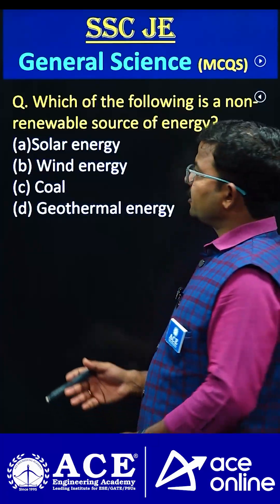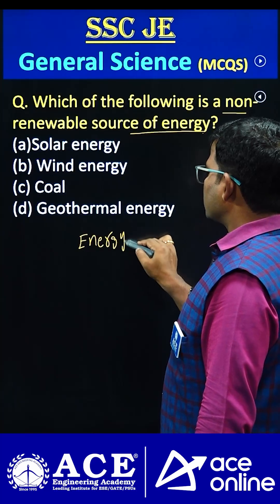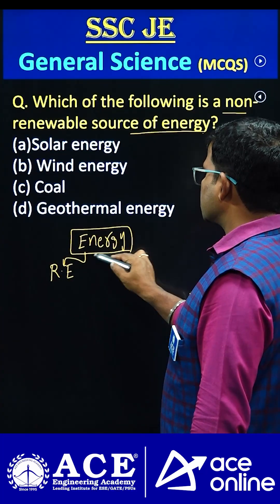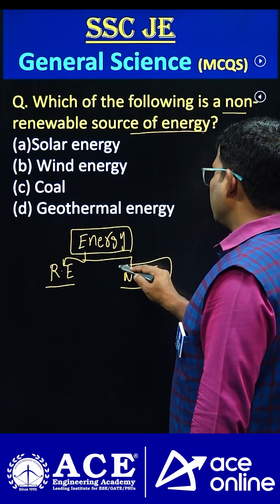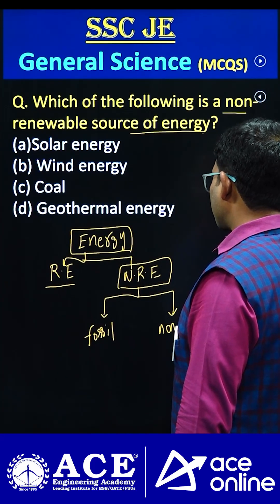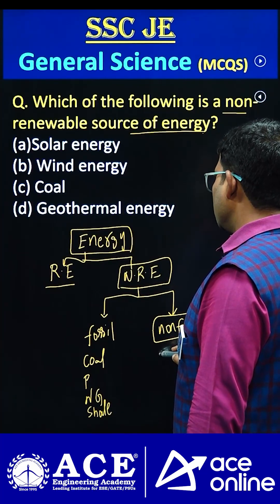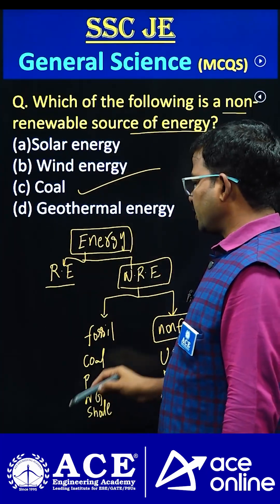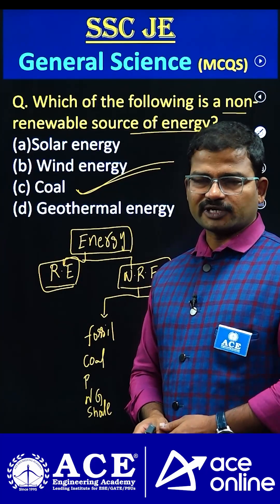Which of the following is a Non-Renewable source of energy? | general science | ACE Online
Discover the answer to which energy source is non-renewable in this insightful video! Enhance your general science knowledge and boost your preparation for competitive exams with ACE Online.